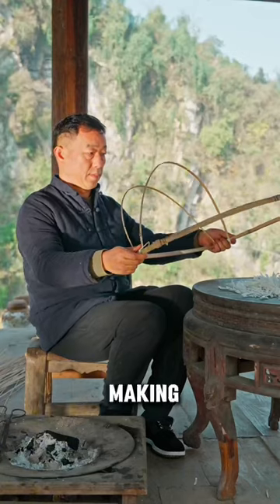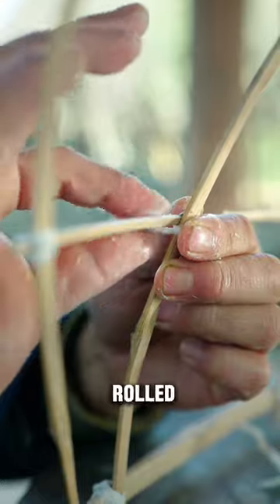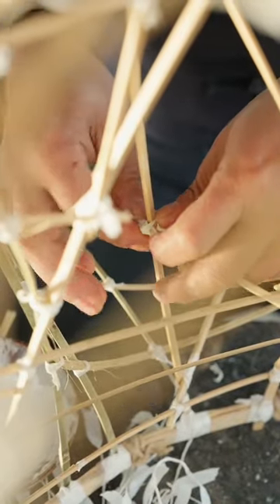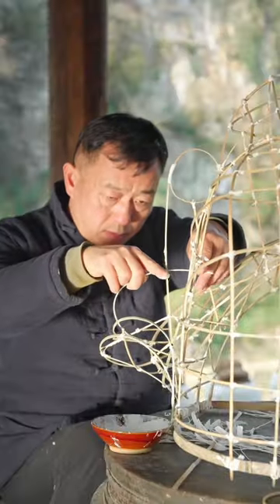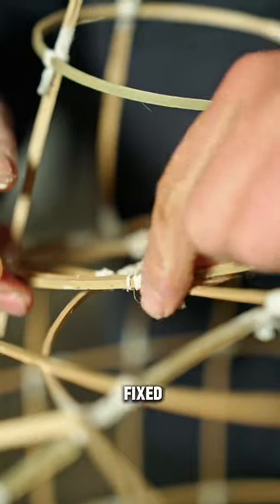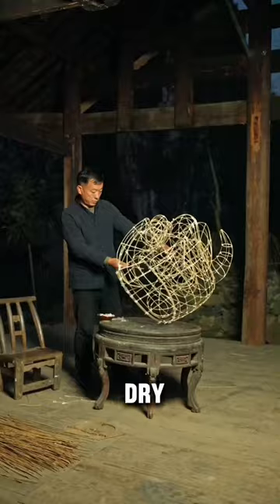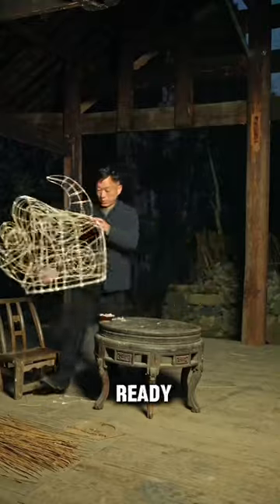Making a traditional lion costume (1/3)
Explanation 👉
舞狮, also known as “lion dance”, is  a form of traditional Chinese dance in which performers wear a lion costume and mimic the movements of a lion.

Normally it is performed during the spring festival to bring good luck and fortune. The traditional process behind making the lion costume is complicated but beautiful.

Original video @ 彭南科 on 抖音 (Chinese TikTok)